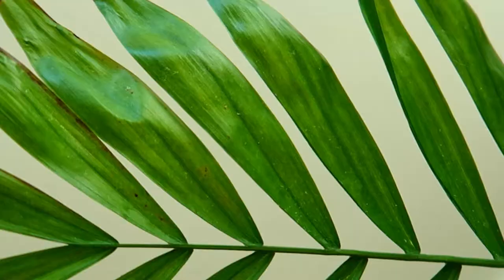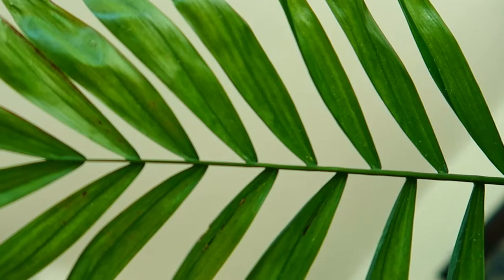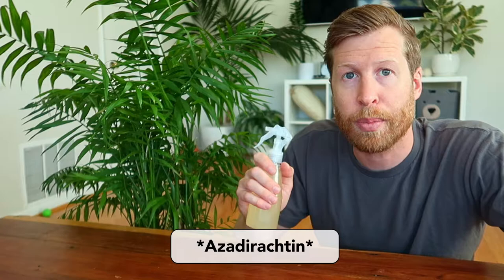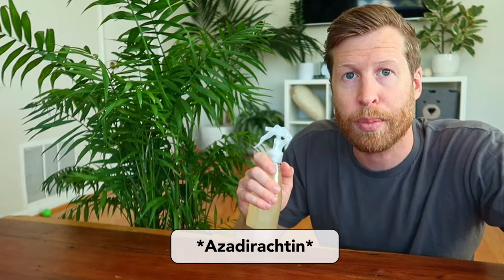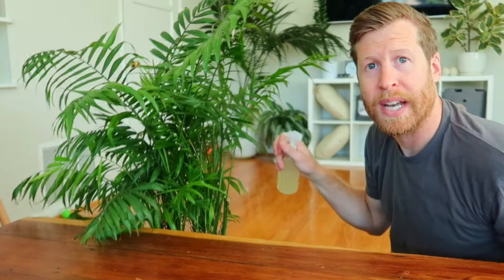How to Get Rid of SPIDER MITES! | How To Ep 31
Spray your plants in the spring/summer months weekly with Neem Oil Spray (that contains Azadirachtin)

Video Equipment Used:
128GB Micro SD

In this video we go over:
Do I have spider mites?
What do spider mites look like?
Spider Mites on Houseplants
Spider Mite Identification

0:00 Intro
0:20 Spider Mite Identification
0:35 Spider Mite Traces
0:43 Spider Mite Eggs
0:50 Neem Oil for Spider Mites
1:05 How to Use Neem Oil
1:42 Which Houseplants are Susceptible to Spider Mites
2:03 Outro